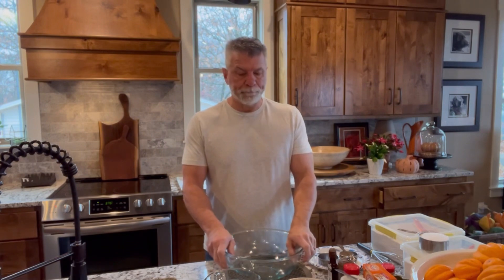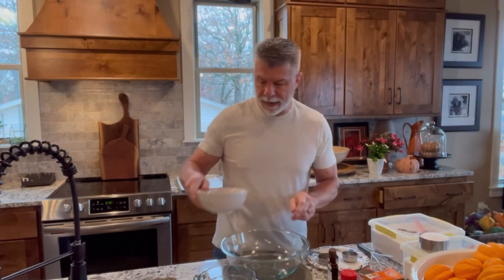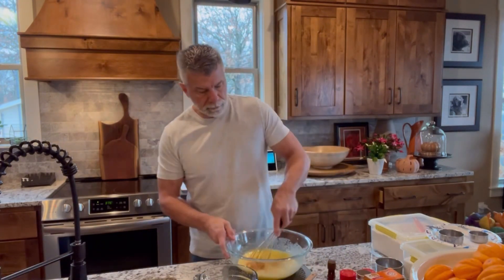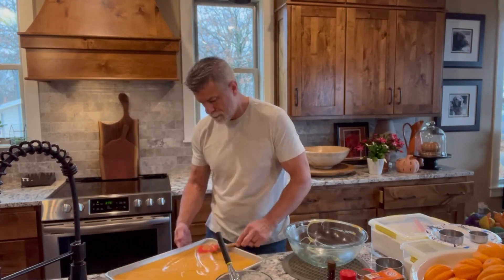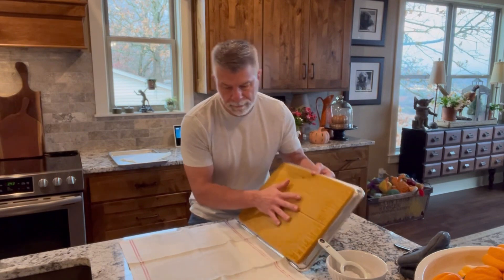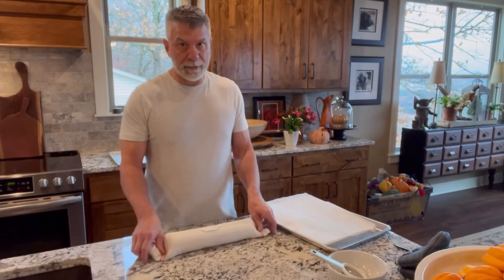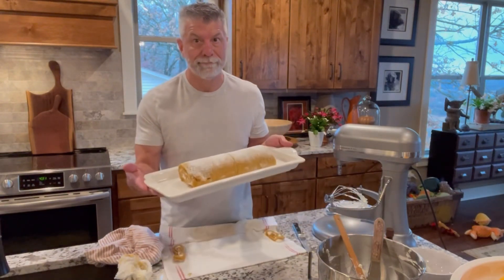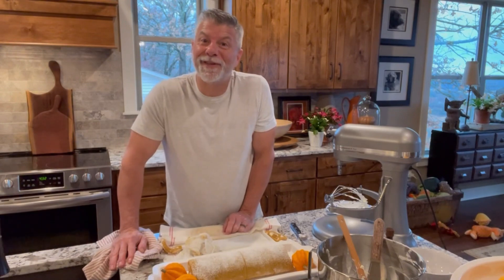Let’s Make A Pumpkin Roll!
Today, I will show you how to make a delicious pumpkin roll with cream cheese filling!